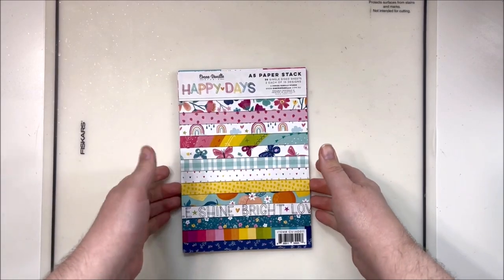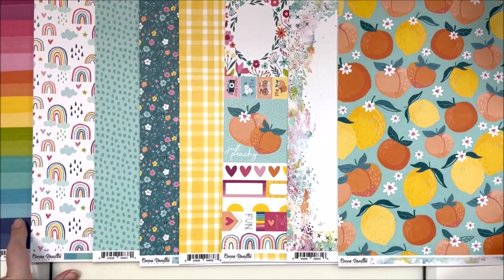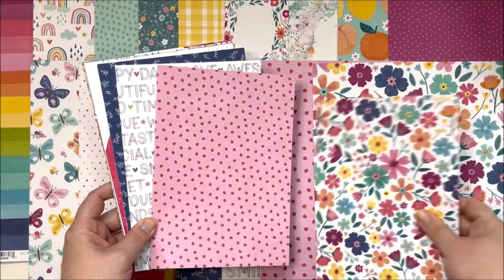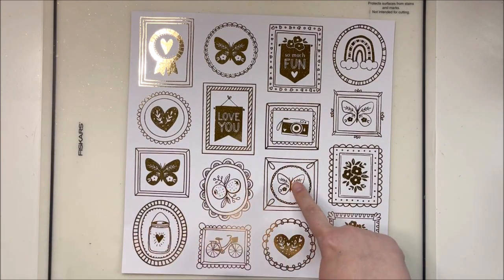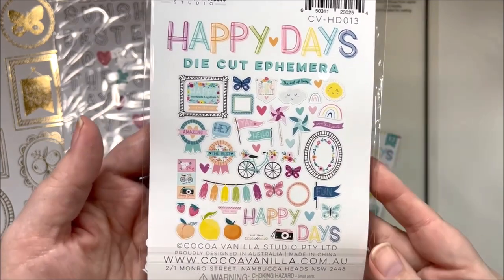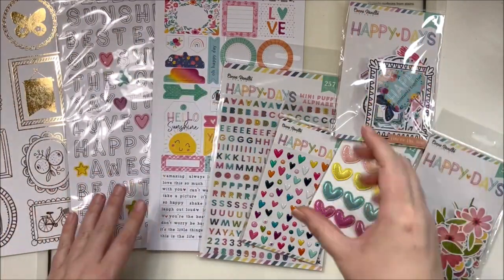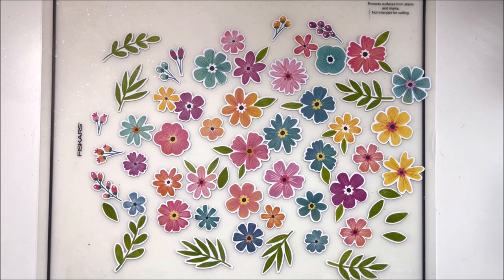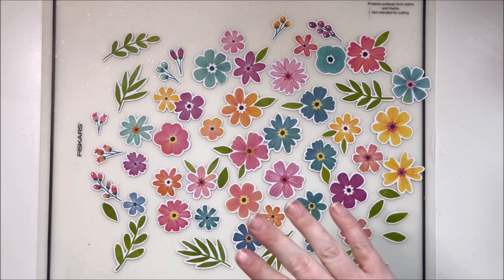Cocoa Vanilla Studio Happy Days Collection Reveal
The first new collection for 2023 is Happy Days! A bright, cheerful floral collection jam-packed with delightful embellishments and gorgeous papers!